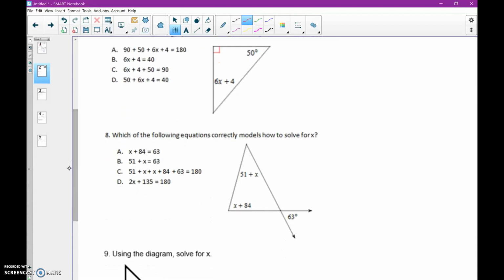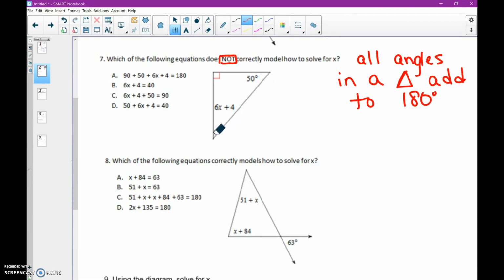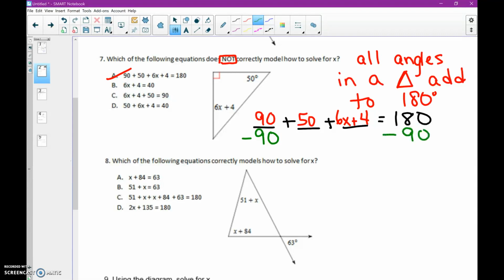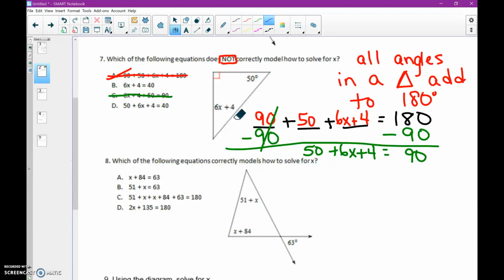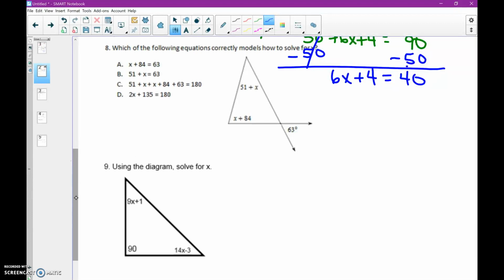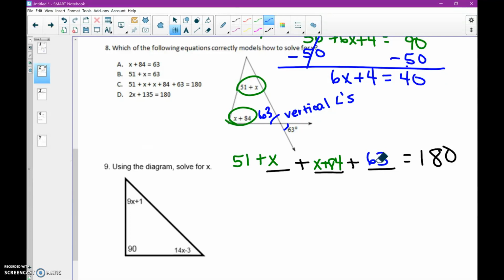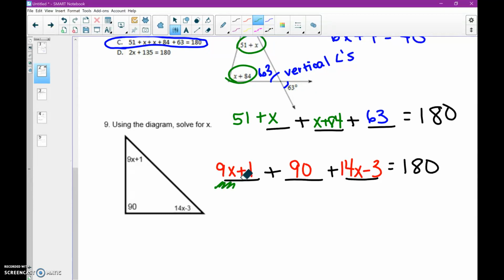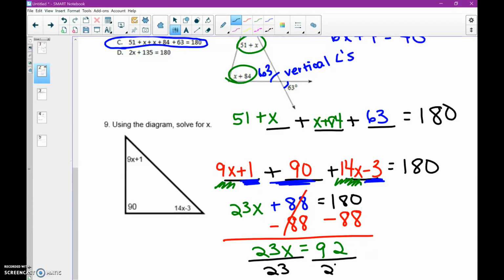Unit 1 CBA REVIEW V. A - #7-9